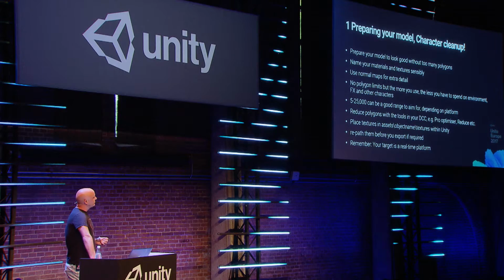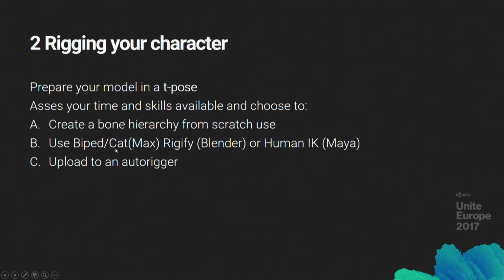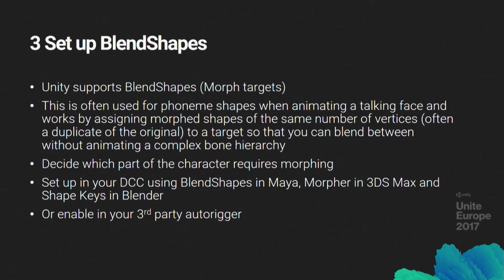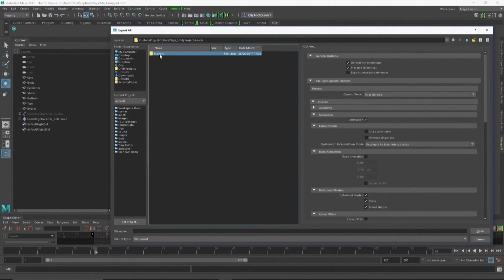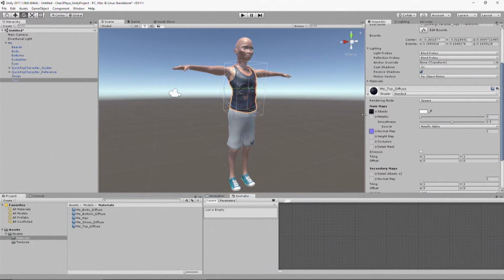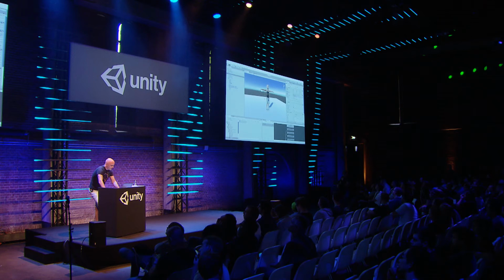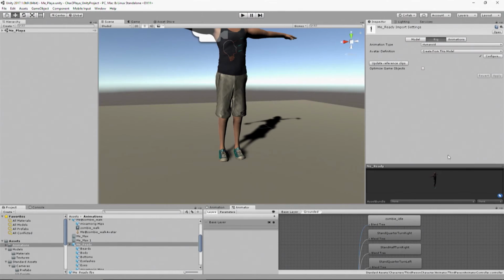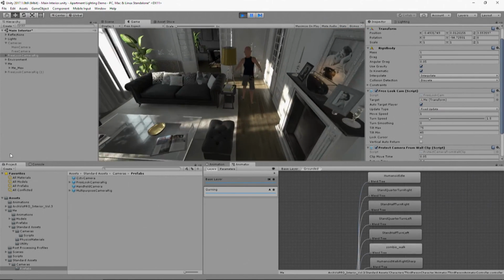Unite Europe 2017 - Character to player: a 12-step program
How to turn your character art into a playable character in Unity in 12 steps.

Olly Nicholson - Unity Technologies